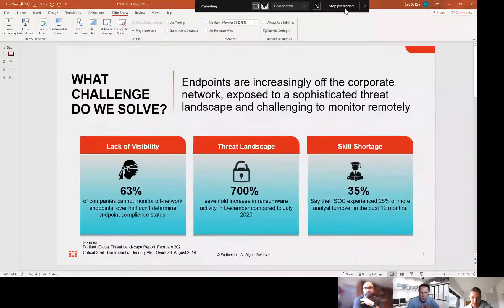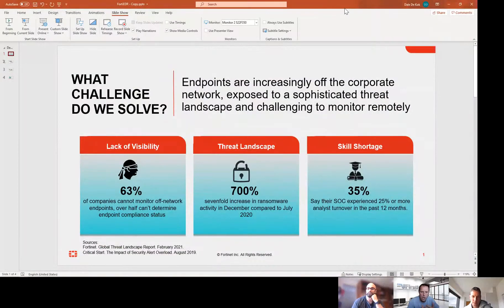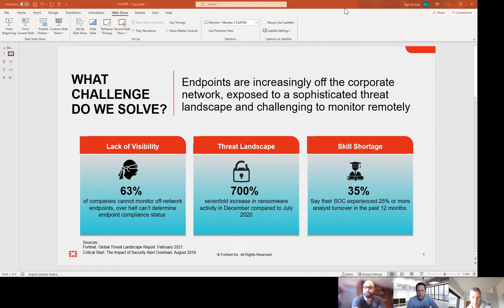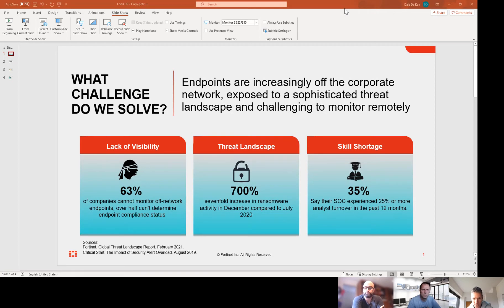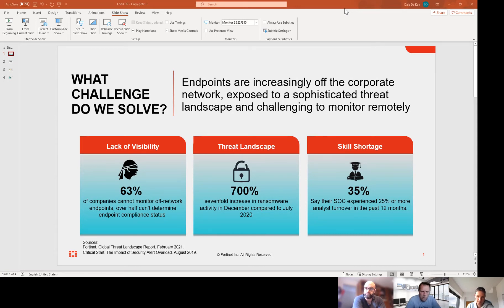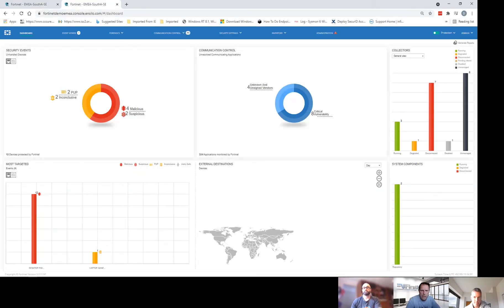FirstNet EDR as a service Master Class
Take a listen to how FirstNet can help you with an advanced next gen EDR solution powered by FortiNet